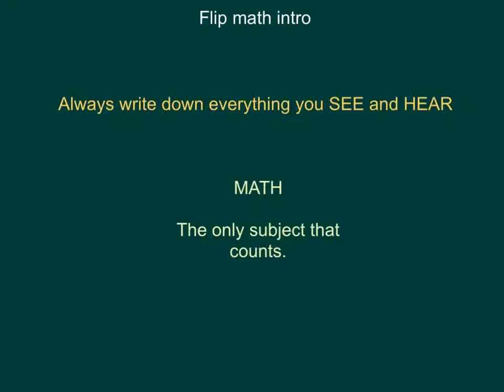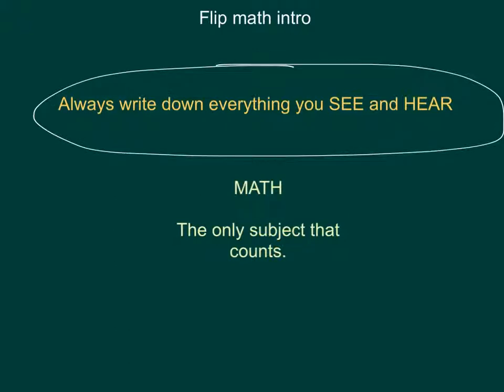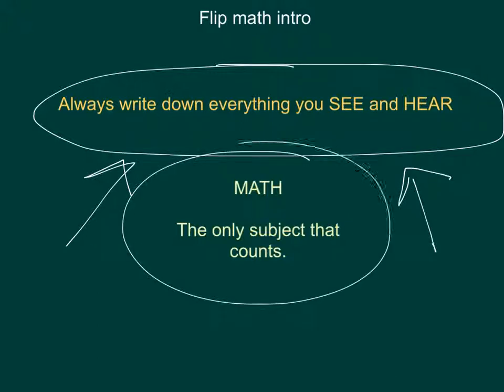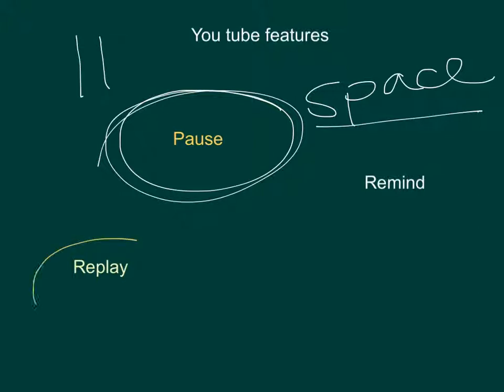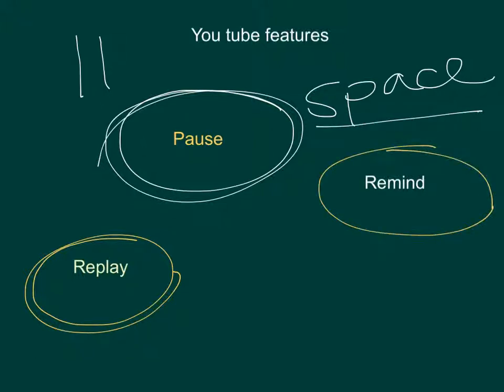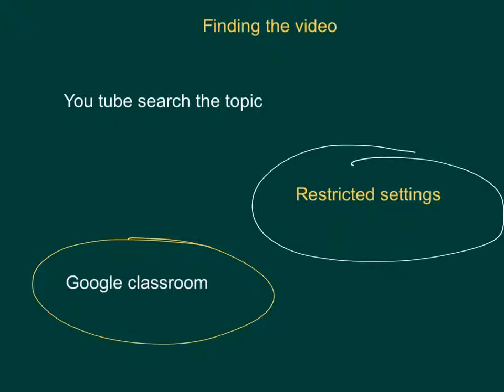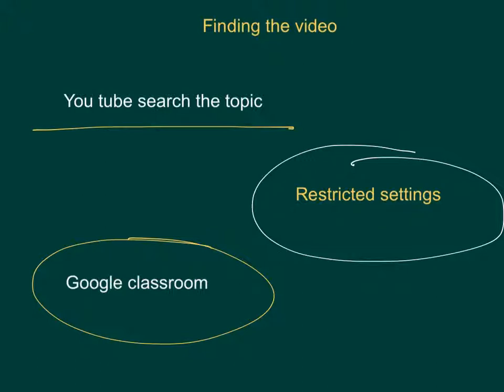flip math intro